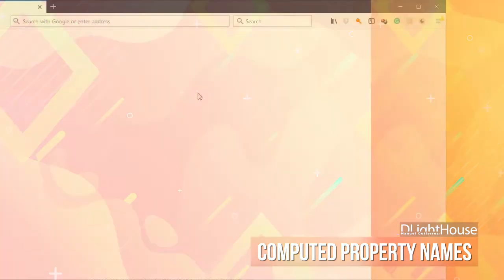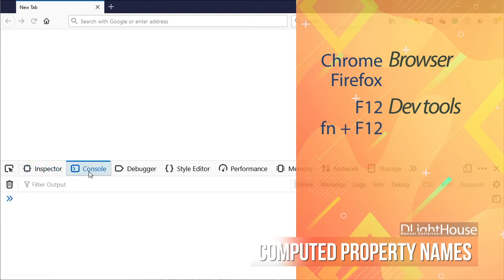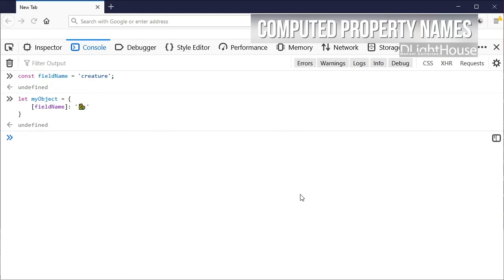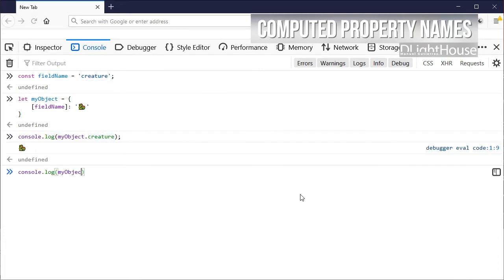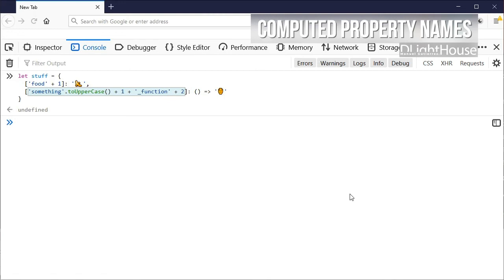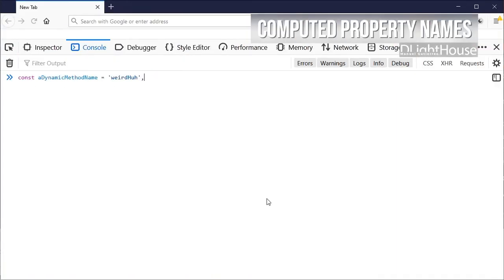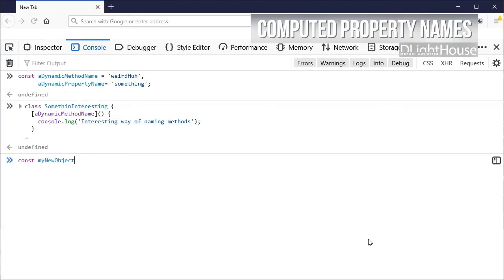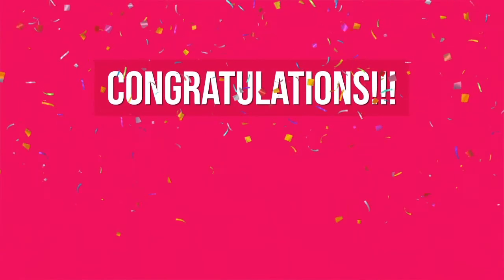JavaScript ES6 Features - Computed Property Names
Sometimes you may want to initialize an object by setting the property names dynamically using strings defined somewhere else.  You can use the ES6’ Computed property names for this, in this quick tips episode, you will learn how.

Free Mini-Courses
Javascript Features Basics FREE Mini-Course

Blog Post to find more links, code, and the commands shown in the video:

00:00 Topics for the video
00:22 Channel Intro
00:44 Open the dev tools on the browser
01:13 Simple Computed Property Name
01:51 Use the simple name
02:12 A more complex example
02:39 Define computed property names for class methods and properties
03:12 Using the new methods
03:31 Mini-Course